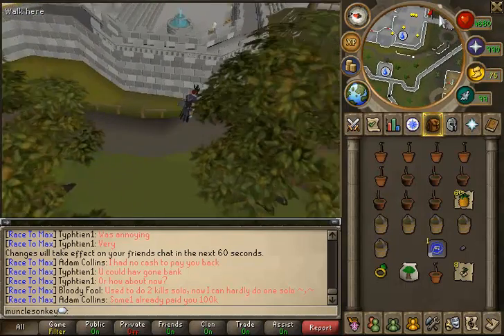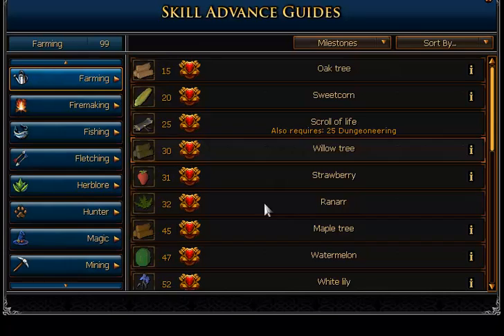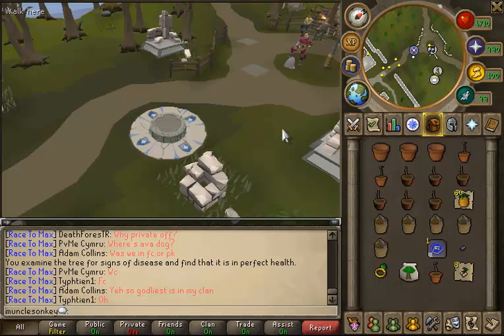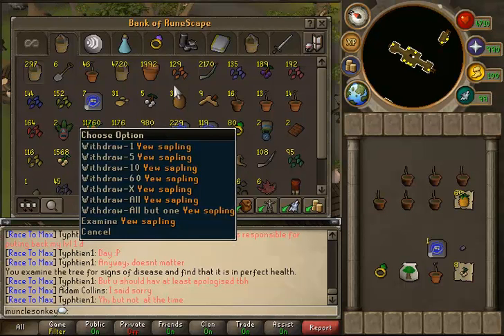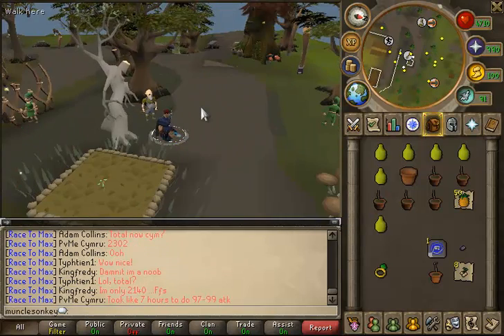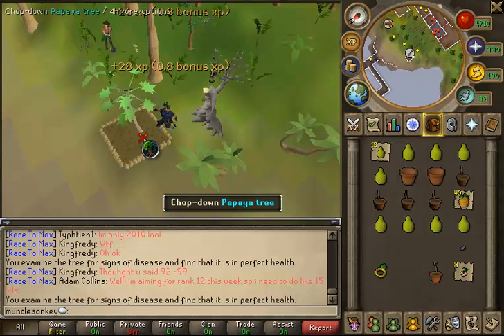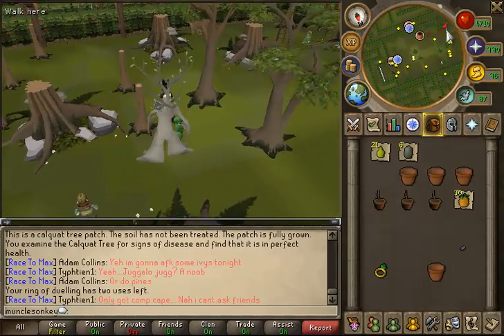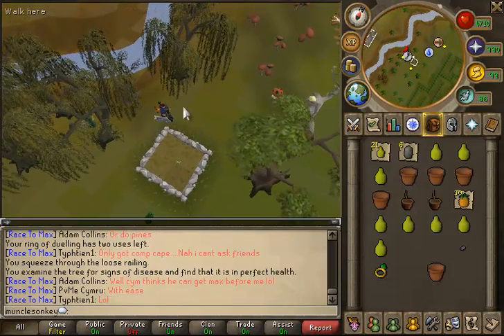Runescape Vlog - Farming Update Coming Soon!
Looking forward to expanding my farm runs a bit. The May BTS is a little bit meager, but let's look at the bright side.